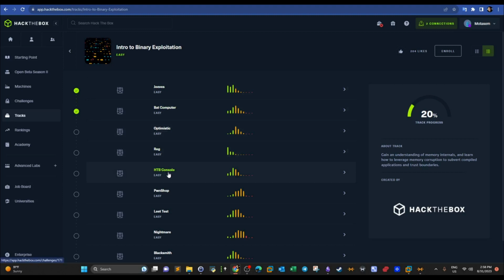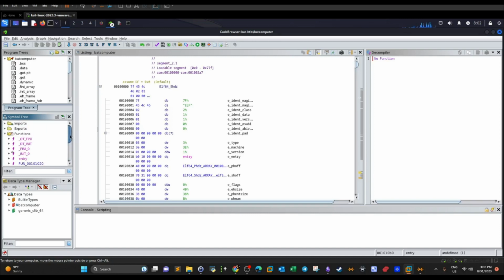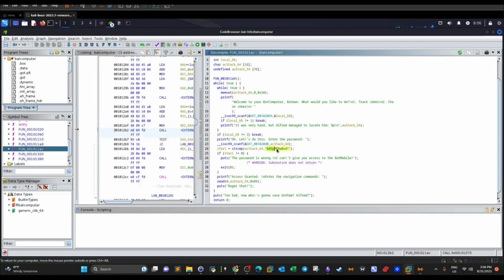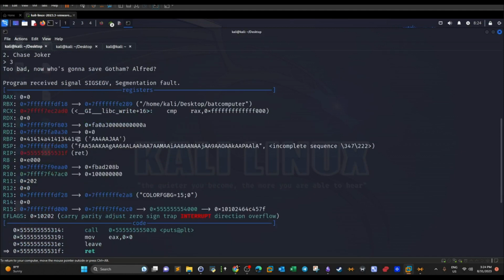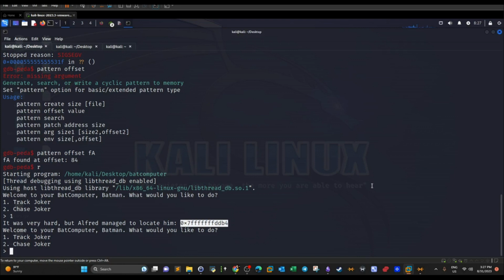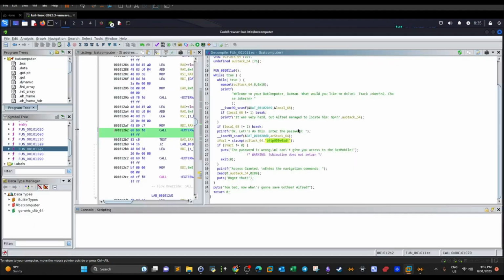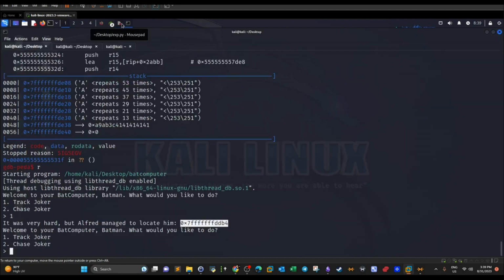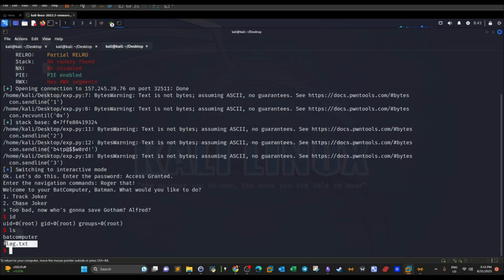Buffer Overflow P19 | Intro to Binary Exploitation | CTF Walkthrough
In this video walk-through, we covered a binary that has only PIE or Position Independent Executable enabled as a protection while NX was disabled. We analyzed the binary with Ghidra and GDB. We discovered that the binary leaks the memory address of the variable used to store the user input. Based on that, we also found that the binary reads up to 137 bytes of user input and stores it in a variable whose buffer size is 76 bytes which is the core vulnerability of this app. We caused segmentation fault based on that and found the offset to be 84 bytes. Based on the analysis above, we built the exploitation script carrying the connection parameter and the final payload.